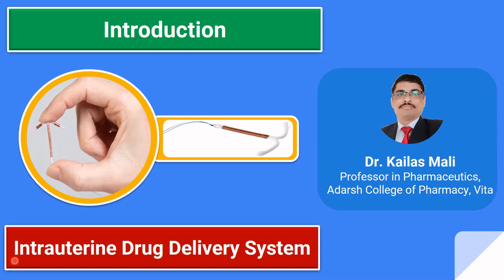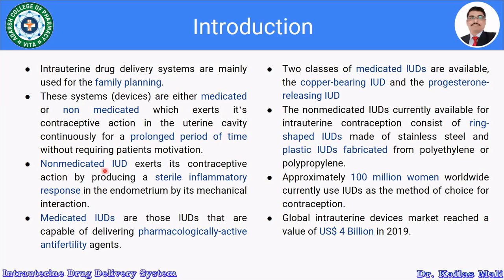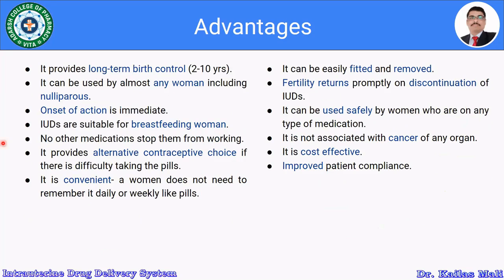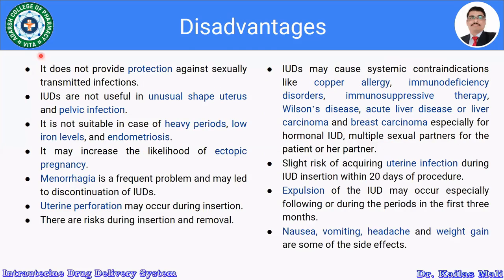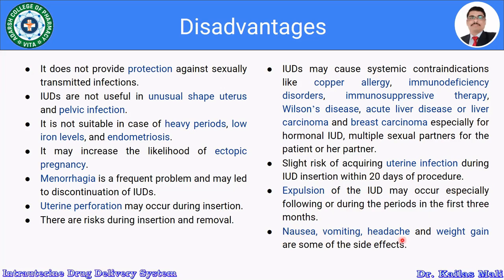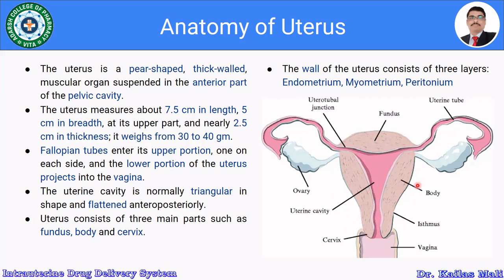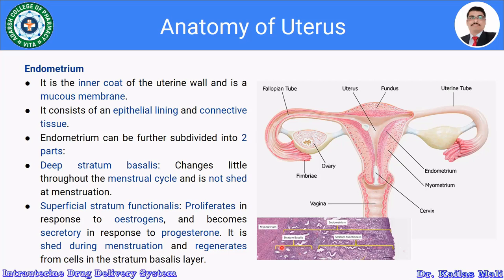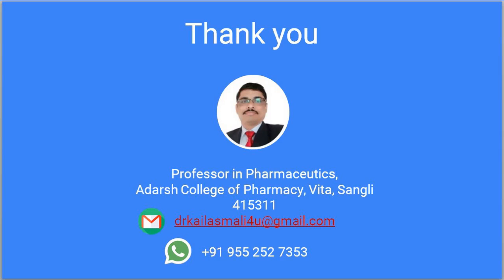Intrauterine Drug Delivery System ll Introduction ll NDDS ll Part I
Intrauterine drug delivery system
Intrauterine devices, Introduction, Advantages, Disadvantages, Anatomy of the Uterus. IUDs